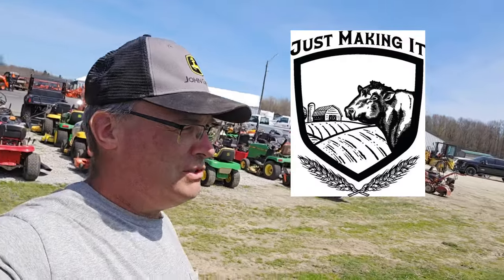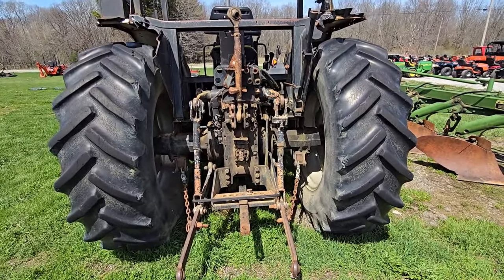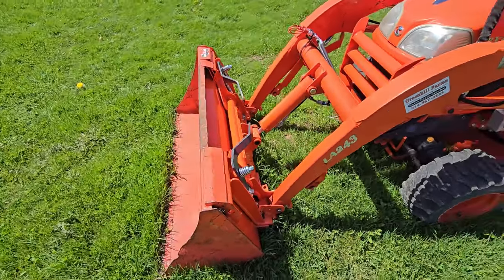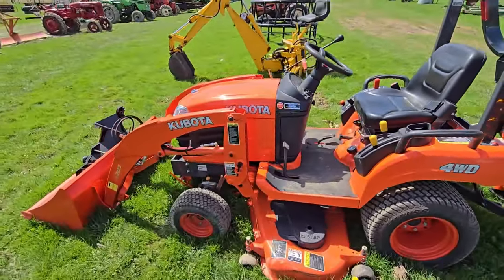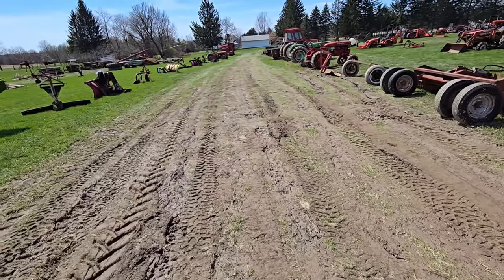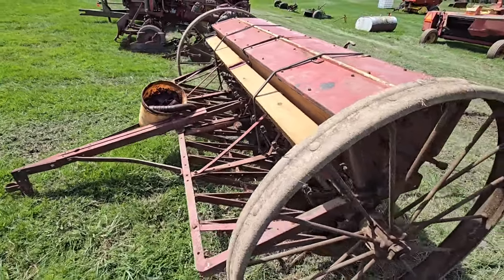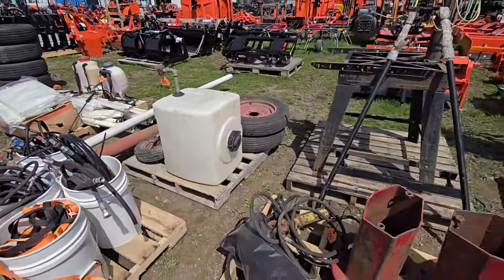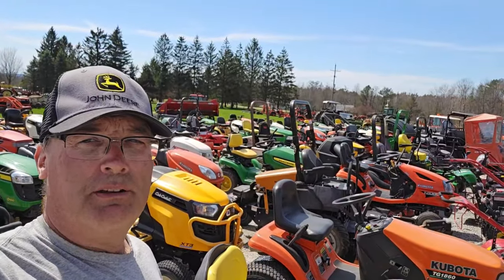Greenhill Farms 2024 Spring Auction Preview!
Greenhill Farms has always be a tradition auction for me to go to. The mud, people and equipment is what it's all about. Join me as I take you through all the equipment for there spring consignment auction on rt 77 Meadville PA at 9 am